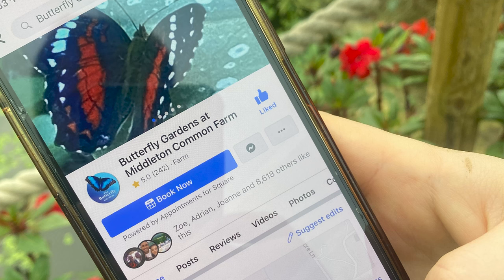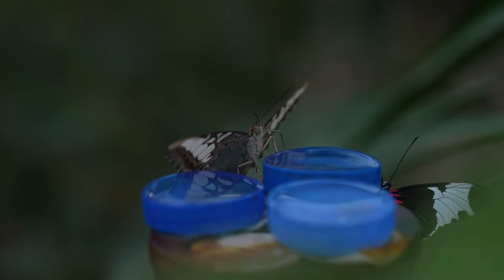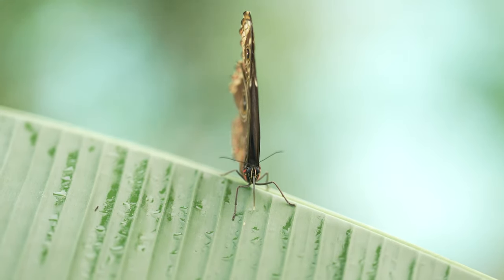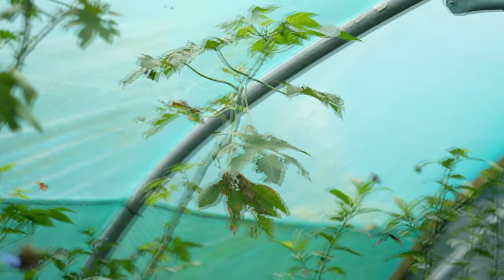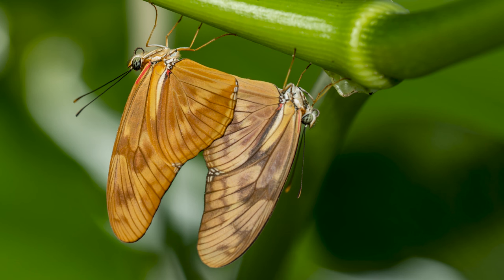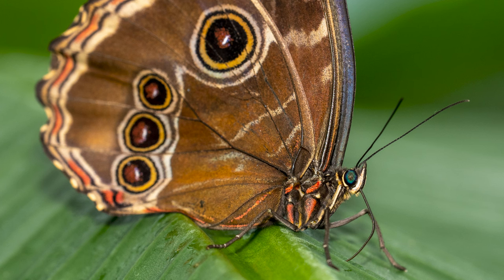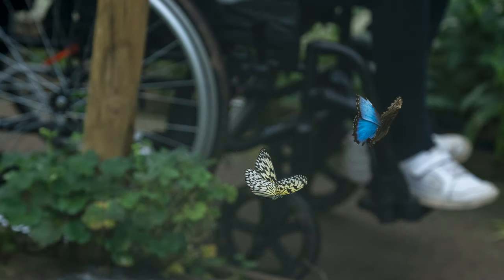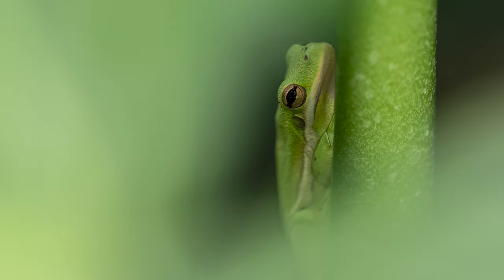Hot & Humid Photography & Butterflies in flight